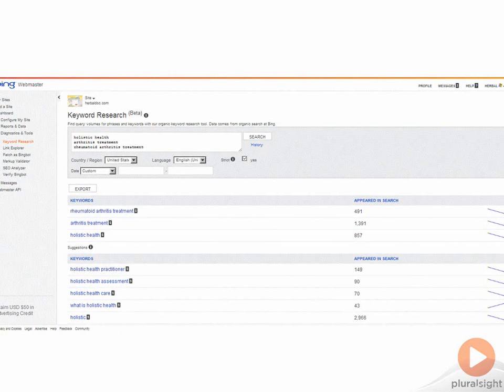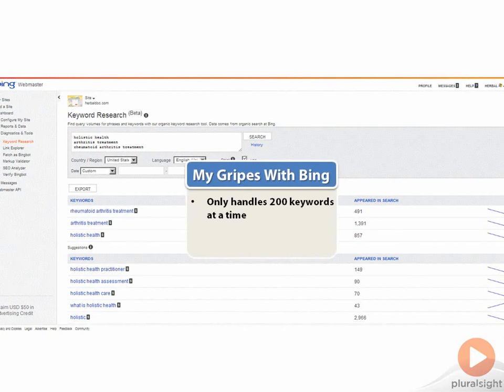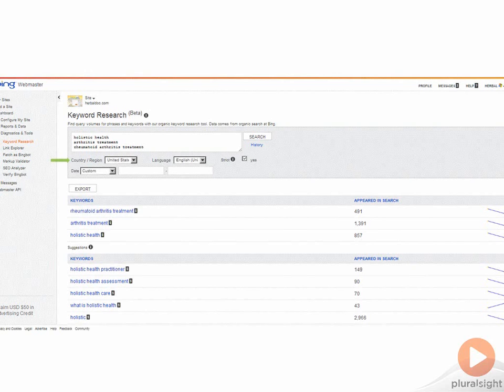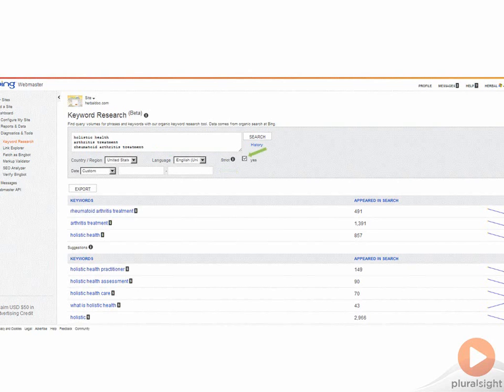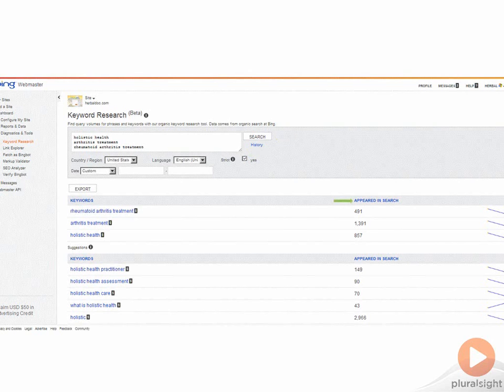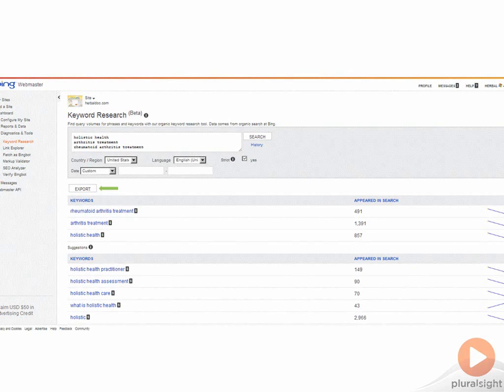In Depth Keyword Research Bing Keywords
In Depth Keyword Research Keywords seo fundamentals

Welcome to the Keyword Research module of Search Engine Optimization.learning keyword research  that should be the very first step someone takes when starting any SEO campaign. Often people skip understanding this step, because like me, they think they know the keywords that they want to rank for in the search engines. I found that doing the right research first will always be a benefit in SEO. So I hope that once we are done, you will see the value of doing keyword research. I have set up this module in a way that, it will provide a clear plan on how to find the keywords that really make a difference and hopefully help you avoid making the same mistakes that I did.